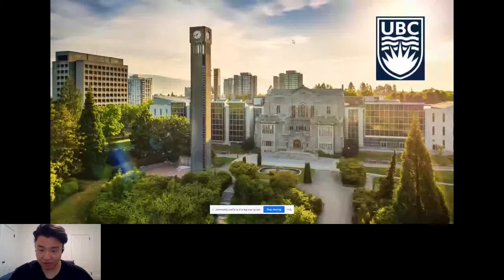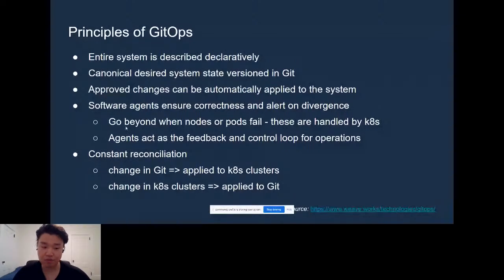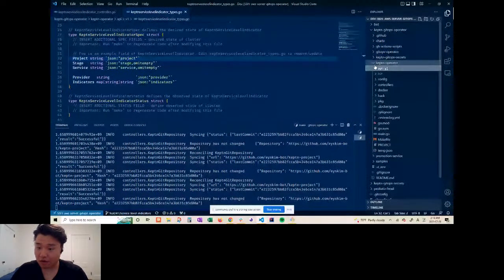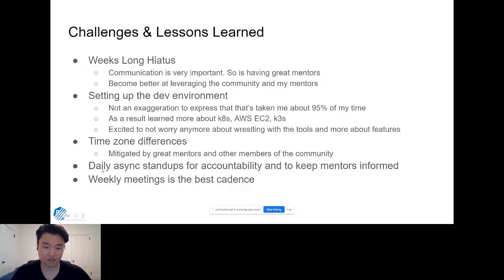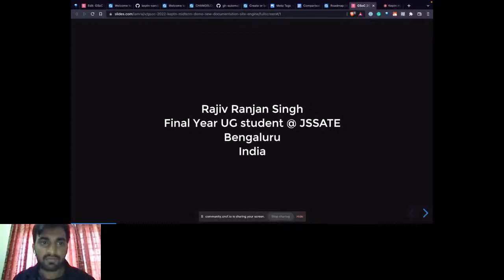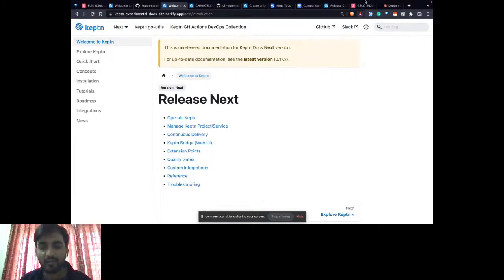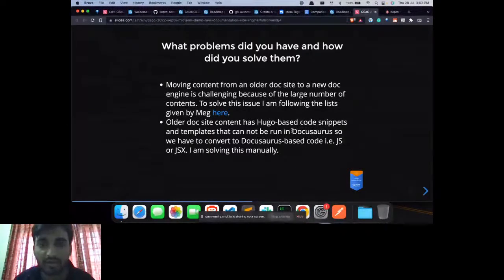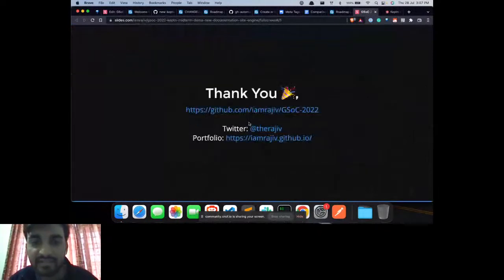Keptn mid-term GSoC Demos - Entity CRDs for Keptn GitOps and New Docs Engine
Google Summer of Code (GSoC) is a global, online program focused on bringing new contributors into open source software development. GSoC contributors work with an open source organization on a summer programming project under the guidance of mentors. GSoC contributors accepted into the program work on projects to improve or enhance the Keptn project and its ecosystem.

1) Entity CRDs for Keptn GitOps, by Eric Y. Kim. This project implements the remaining Keptn entities as Kubernetes Custom Resource Definitions to shift more of Keptn's components towards a GitOps workflow. As a result, users will be able to configure these entities via PRs to a configuration repository or manage them directly using the Kubernetes APIs.

2) New documentation Site Engine, by Rajiv Singh. This project is about a New Documentation Site Engine for Keptn which can handle a large number of documentation projects of Keptn. The new Documentation Site engine will be based on Docusaurus. Two major things which are needed in the documentation engine are the ability to build the documentation from the source located in multiple repositories and support for document versioning.